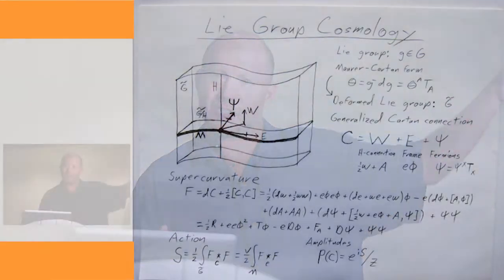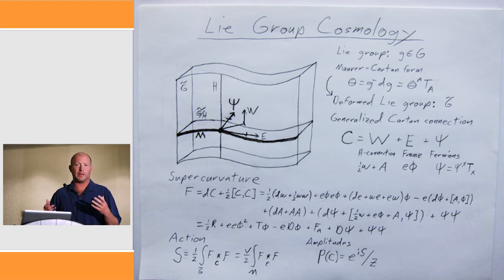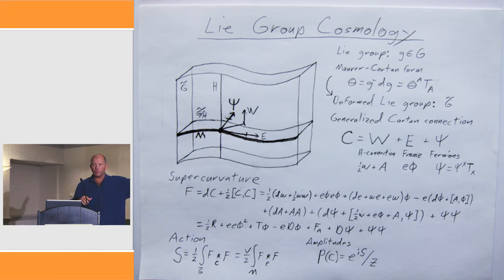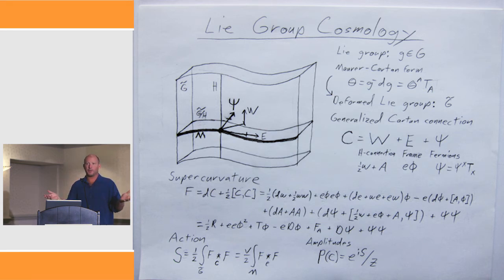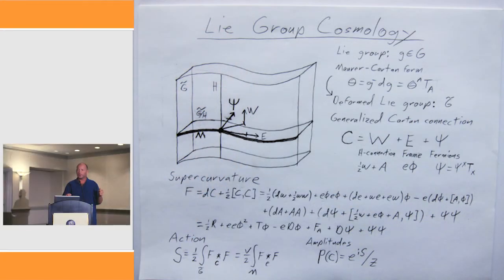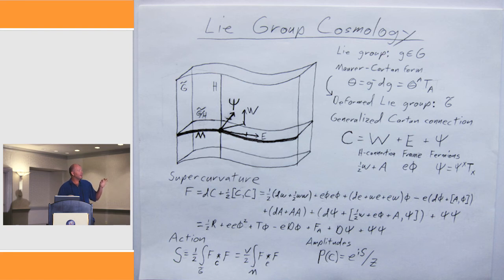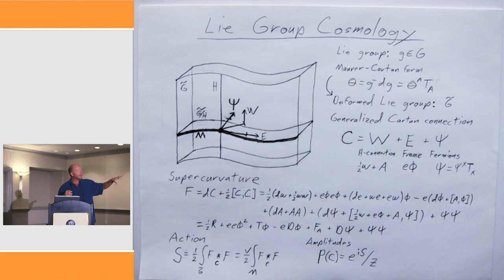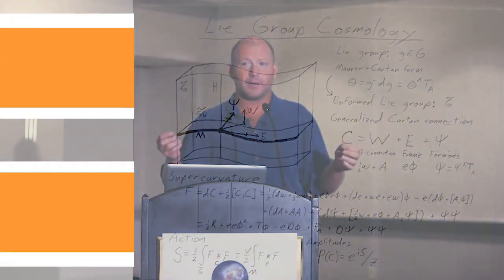Lie Group Cosmology by Garrett Lisi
Garrett Lisi at FQXi's 5th International Conference.